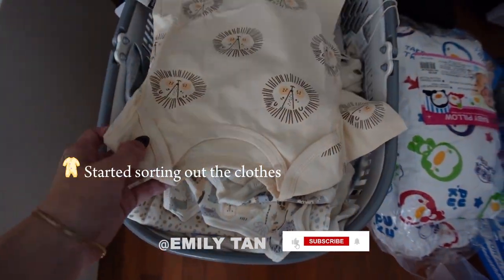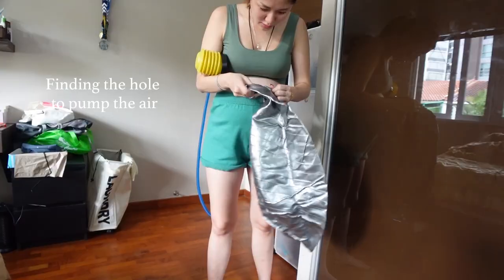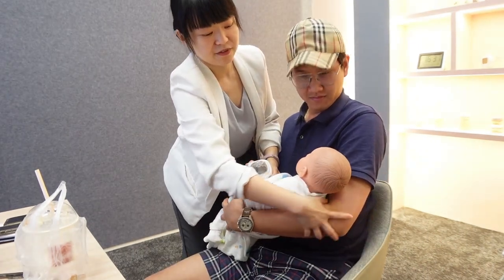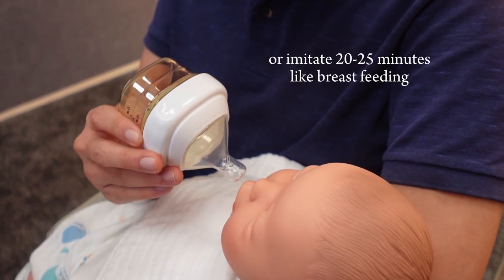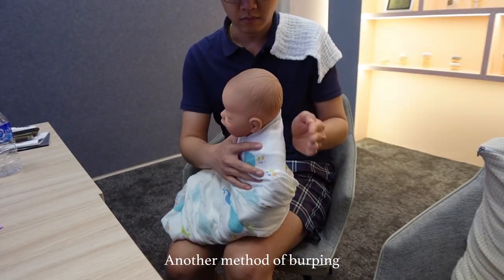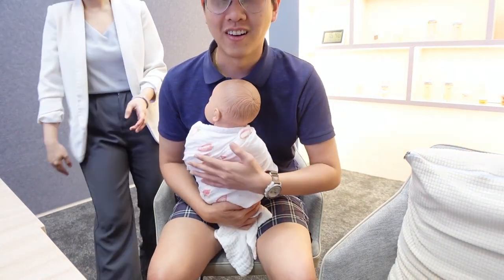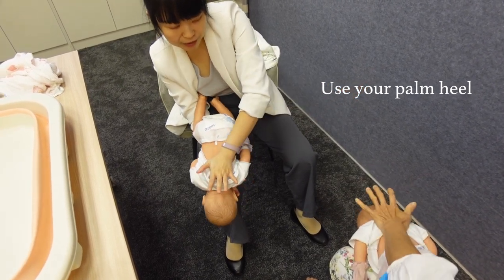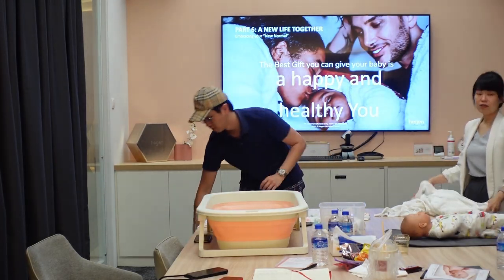My Fertility Journey Ep 11: Hegen Giveaway, Nursery Building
I've been gone for almost a month & it has been a really really good break for me but we're back with another Fertility journey video. This time round we have a Hegen - Caring for your Newborn class giveaway.

Here's the metrics for the HEGEN CARING FOR NEWBORN CLASS
T&Cs applied & will be shared to winner

3. Follow @hegenlactationcentre, hegen & @emmtann on Instagram
4. Comment why you want to join the class + your IG Handle

I'll pick a winner who will walk away with a pair of tickets to the class. Winner will receive a direct message via instagram on 24th August, do reply within 48 hours or else we will proceed to pick the next winner.

♦ E M I L Y T A N ♦
Just an online sister which you guys never had.

► ITEMS FEATURED ◄

→ Gym Ball

☛ $5 credit into your youtrip card - "Fatfoal"
☛ $5 off your first iHerb purchase: "AIY8556"

CAMERA:
Canon G7X Mark III
Sony 6400

☺ Filmed by me
☺ Edited by my team

Videos are my favourite form of memory.
Uploading it here for me to look back next time.